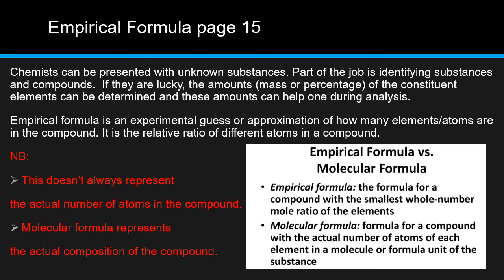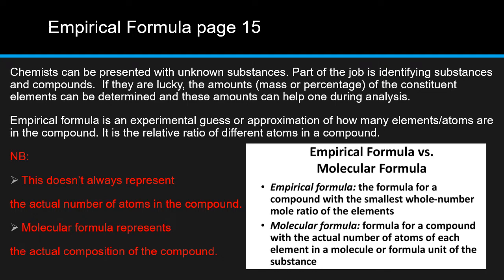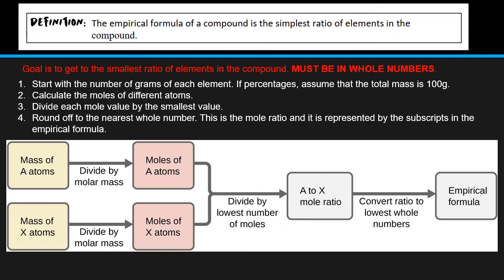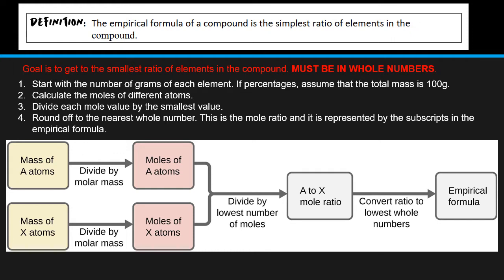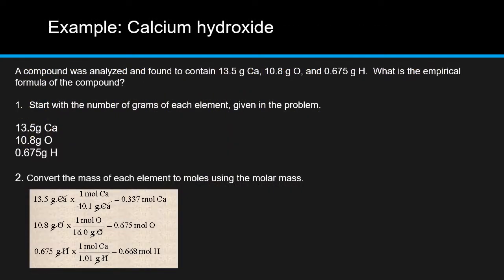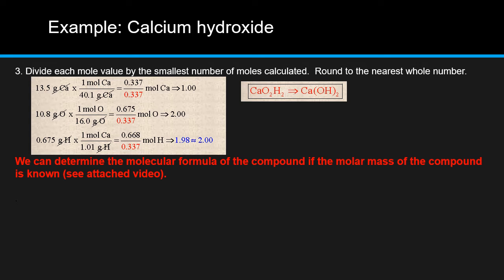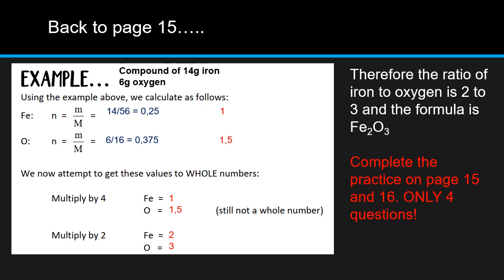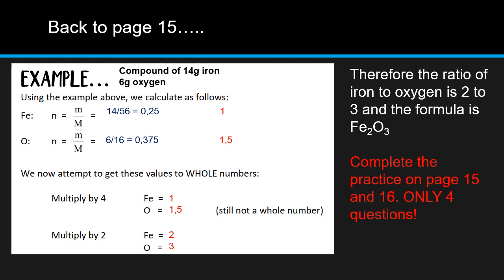Empirical Formula lesson7pt2